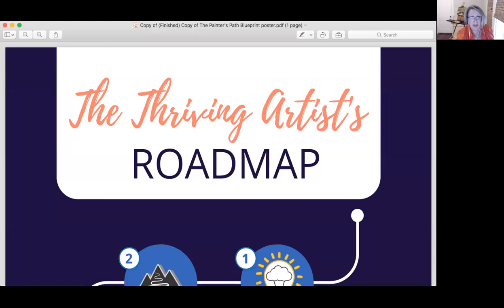Day 3: The Rise of the Thriving Artist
How to choose the right online offer for your business and niche.
How to pitch an offer to your audience (including a step-by-step strategy that you can implement NOW to make sales before your offer is even created!)
How to implement the 7 essential elements that will help you step into the role of Thriving Artist, faster.
How to access the system that helped me build a six-figure online business so you can create more success in your own studio practice and business!

If you'd like to go further faster in building your thriving studio practice and business, THE PAINTER'S PATH, my signature online course is open for enrollment. You can learn more by clicking this link.